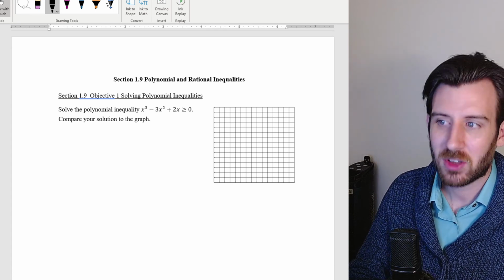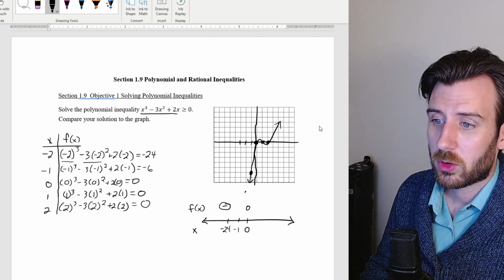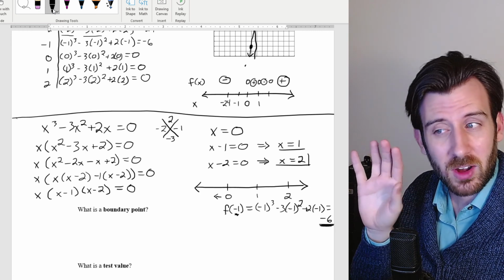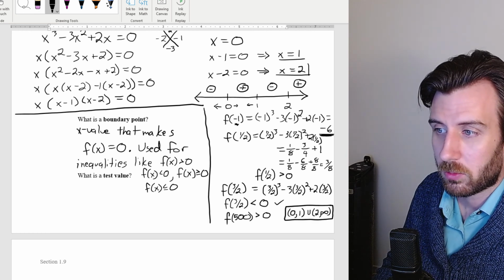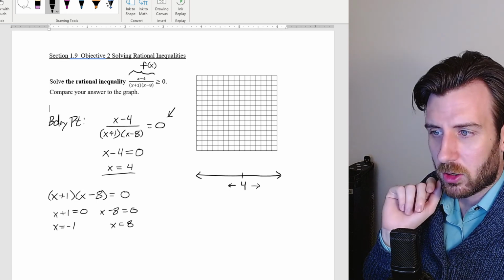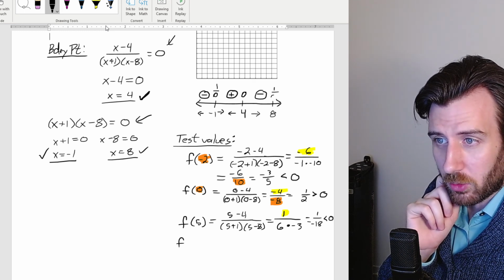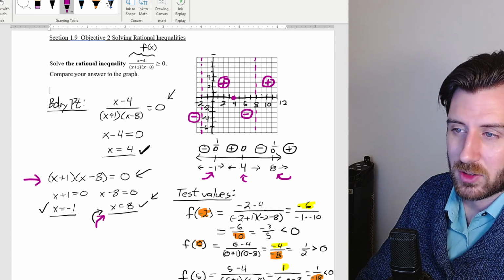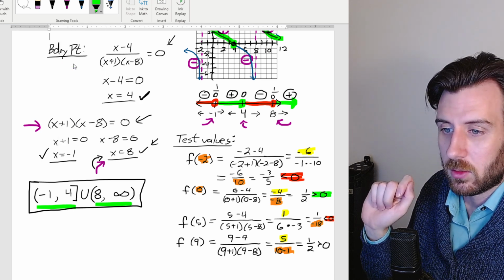Rational and Polynomial Inequalities (1.9)